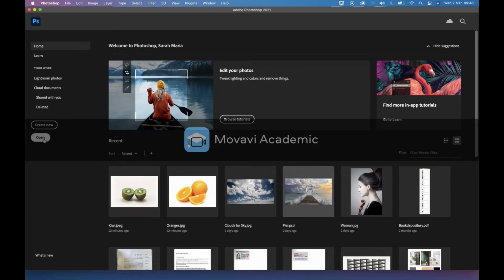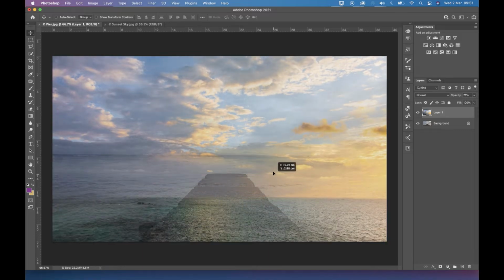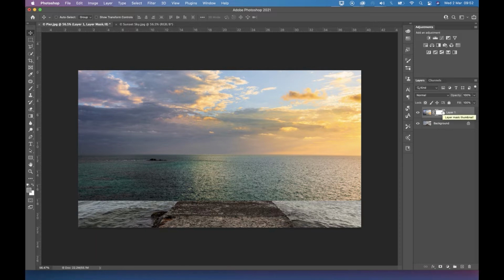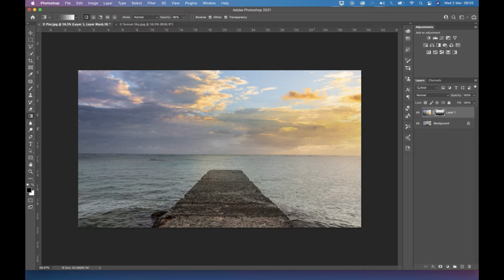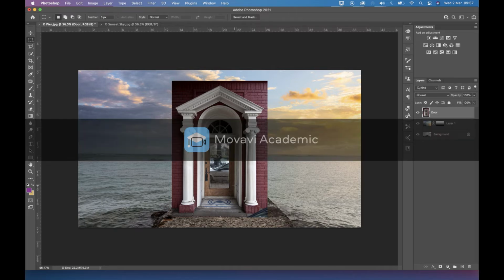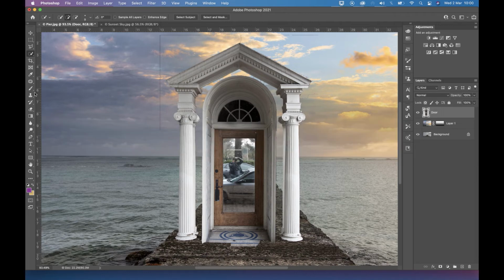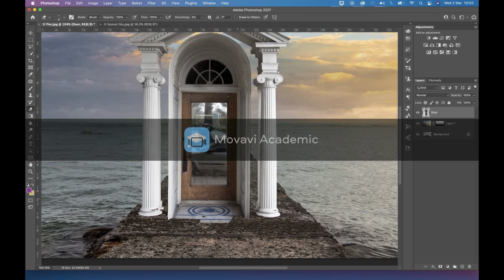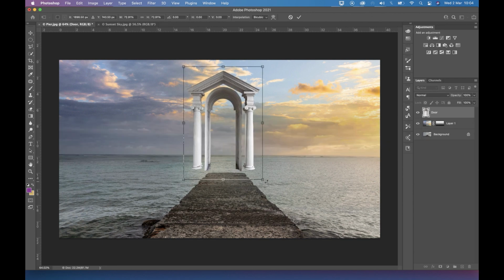P3. Masks and Composites - Fantasy Sea Scape Tutorial P1